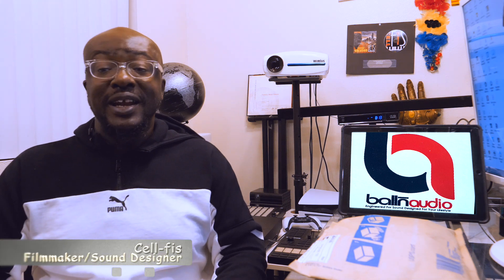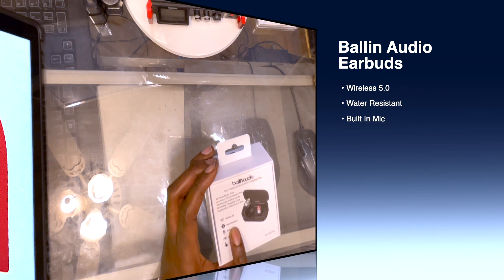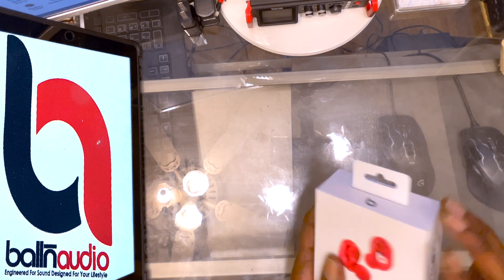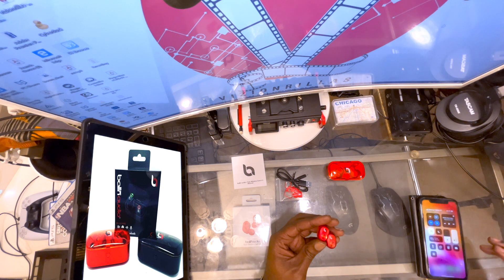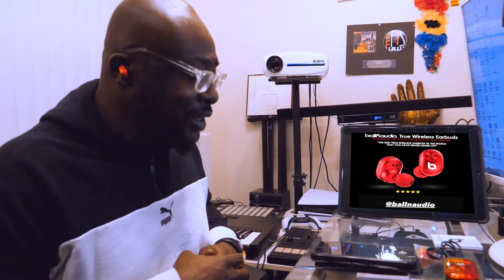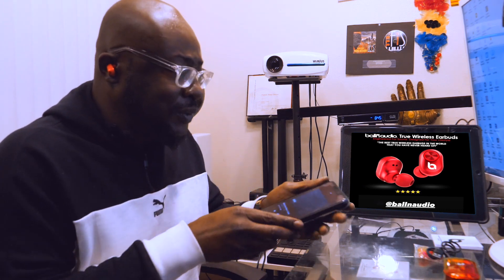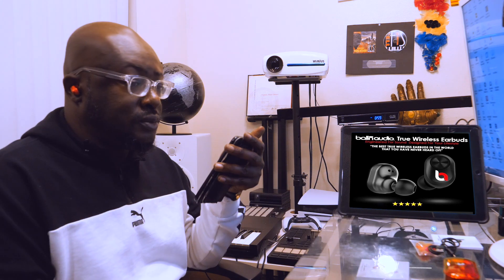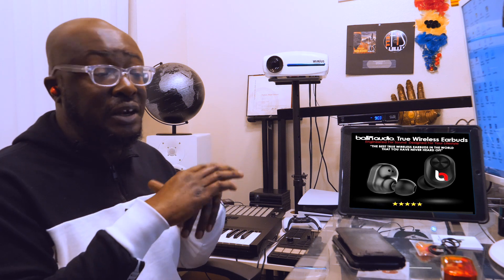balln audio True Wireless Earbuds (REVIEW)